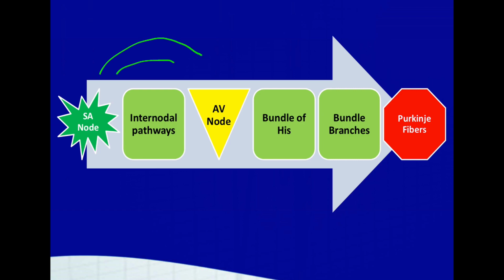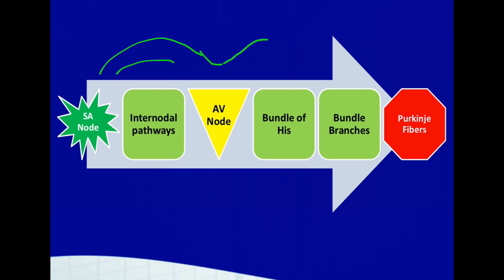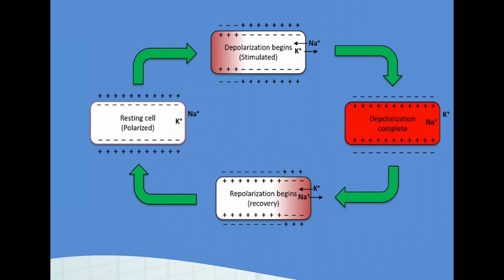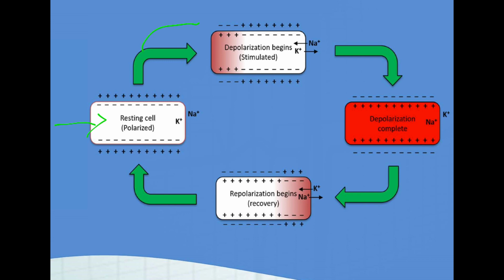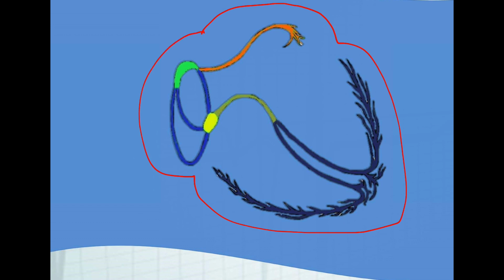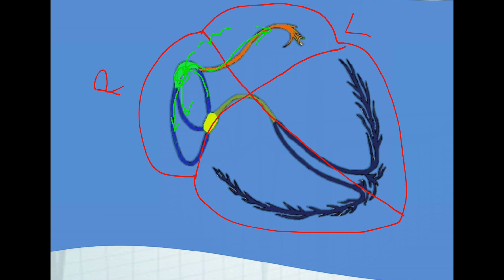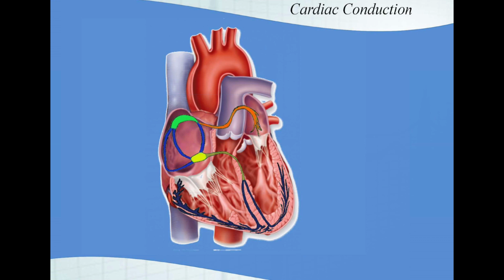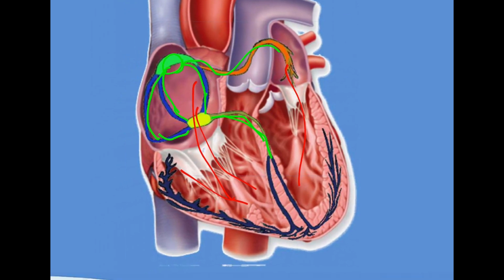The Human Heart - Part 2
This is Part 2 of Chapter 1 of Mastering Rhythm Interpretation.